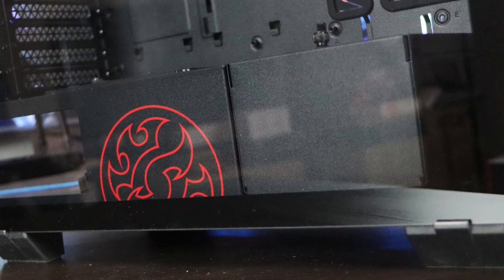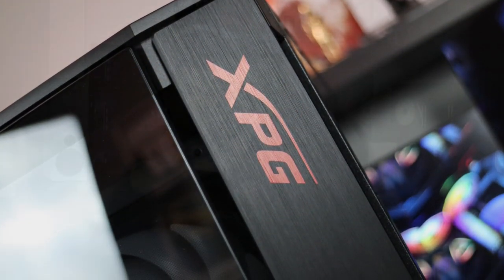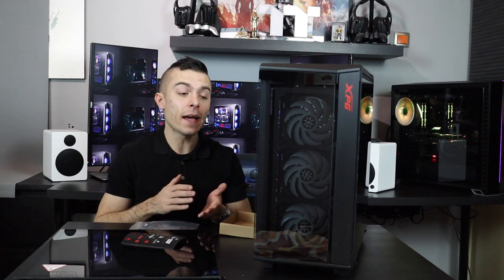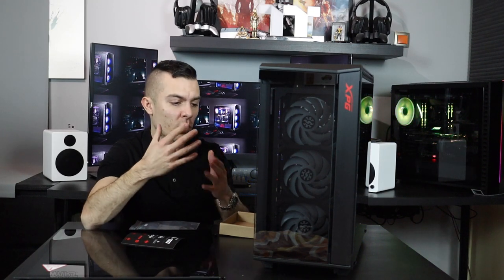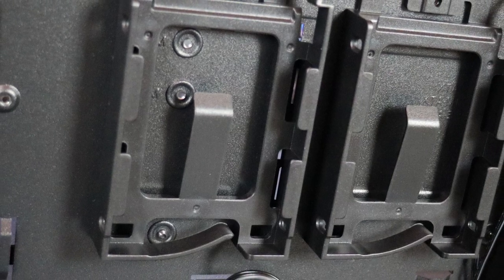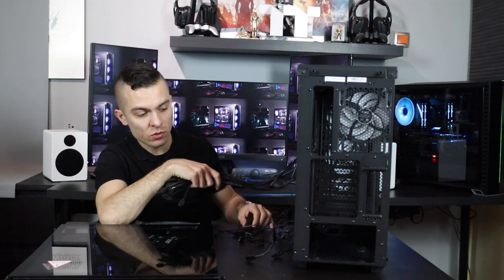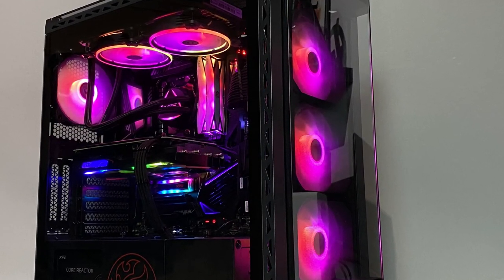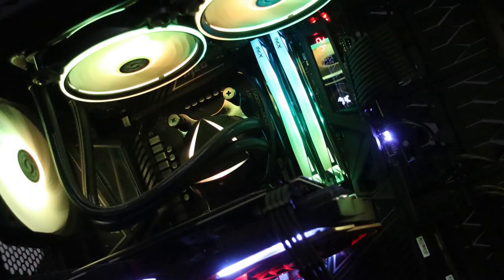XPG BATTLECRUISER brilliant mid-tower PC case - review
►Amazon.com (white)

►Amazon.de (black)
►Amazon.de (white)

►Amazon.co.uk (black)
►Amazon.co.uk (white)